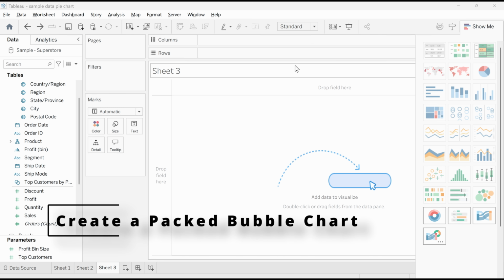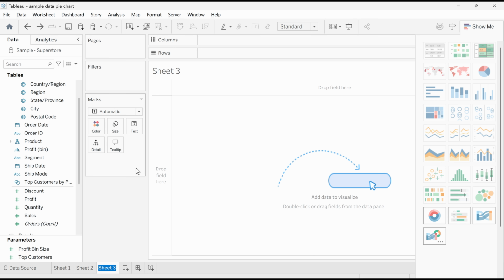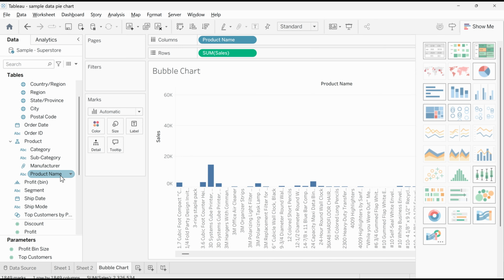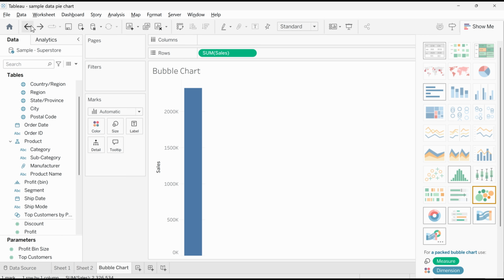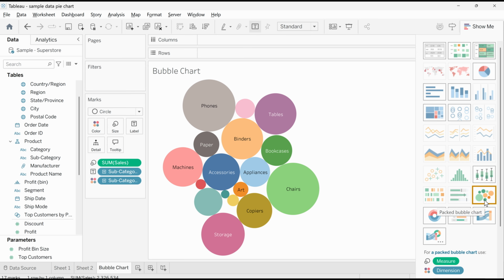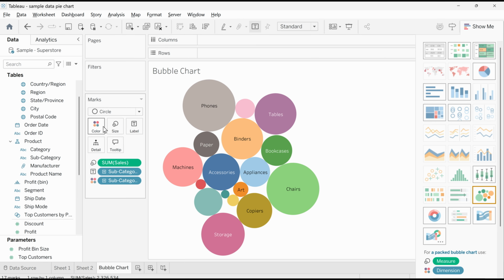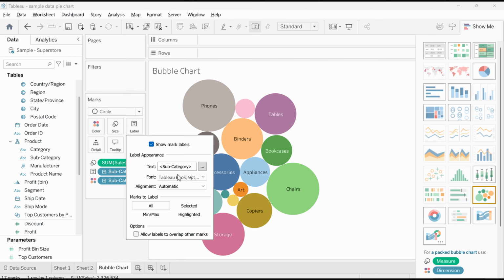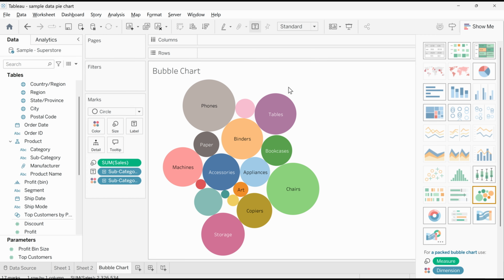How to Create a Packed Bubble Chart in Tableau | Easy Tableau Tutorials for Beginners